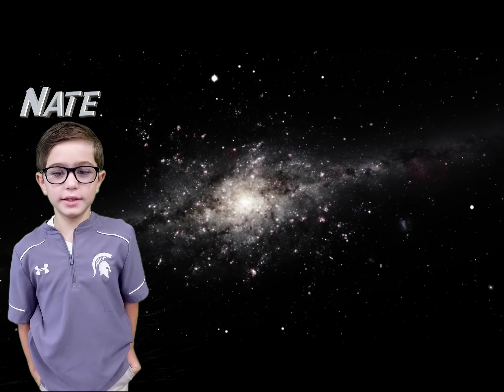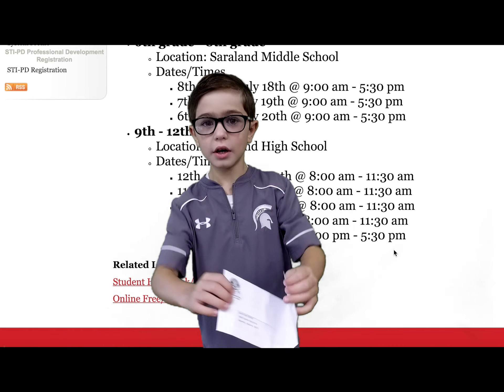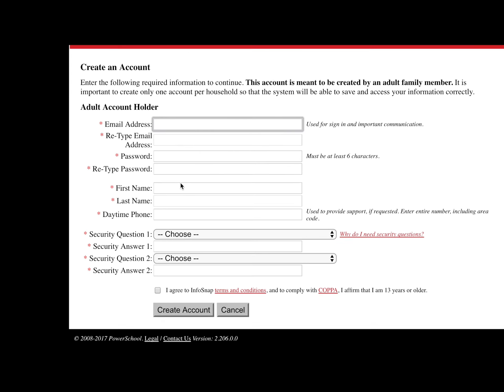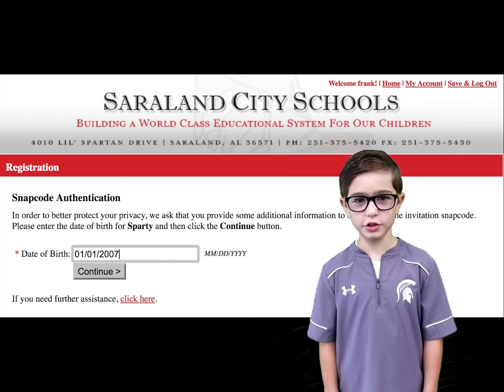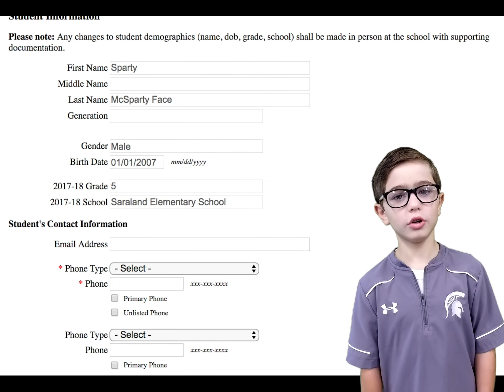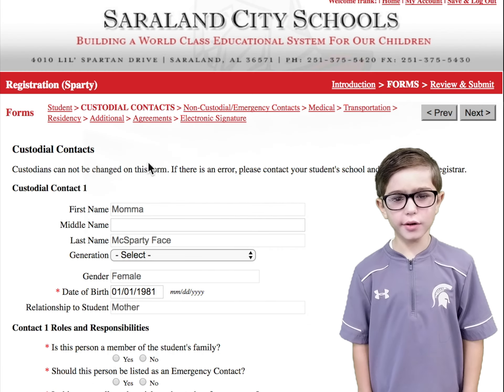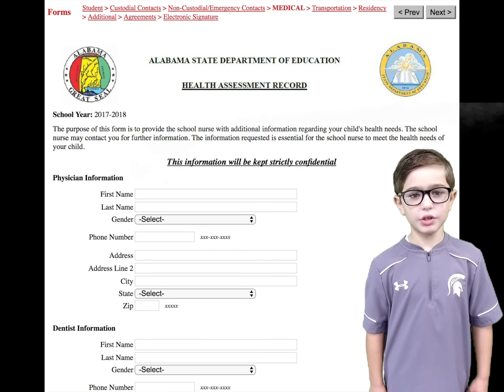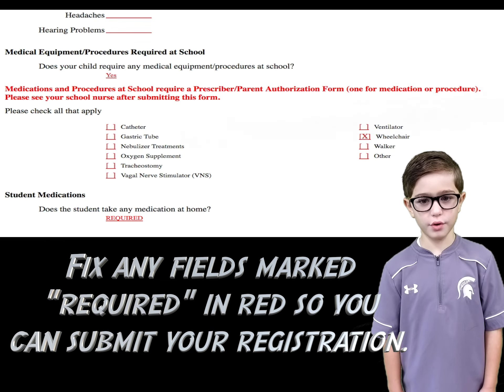Saraland City Schools - Online Registration